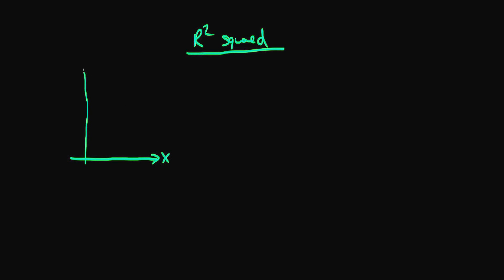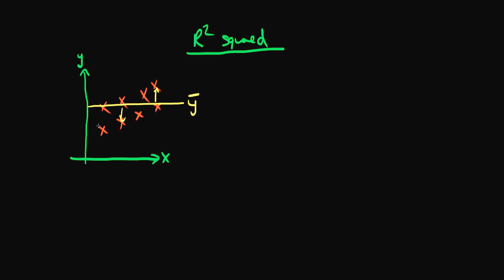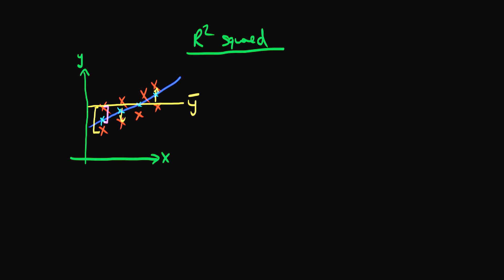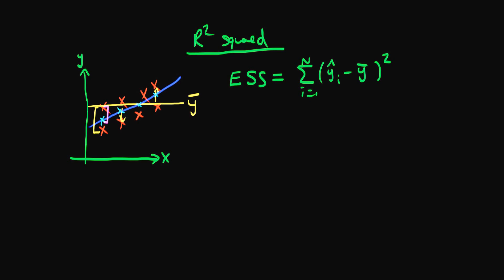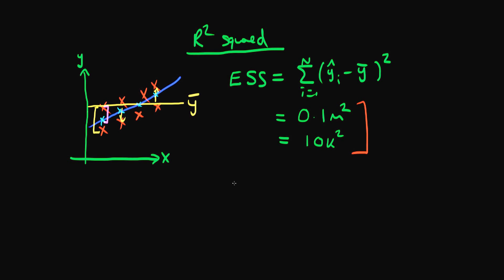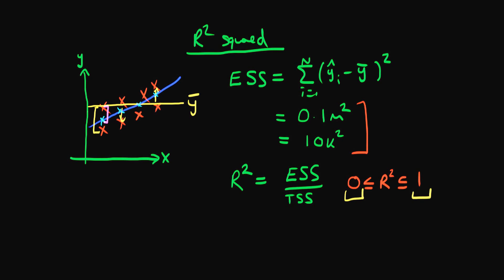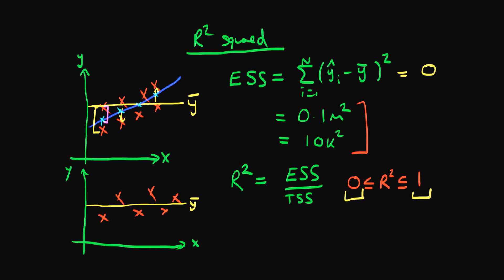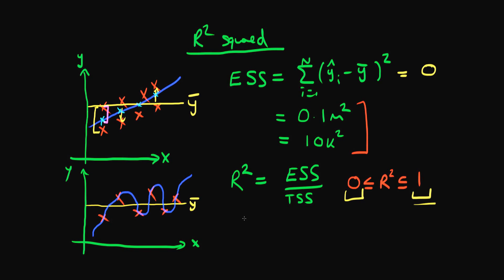R squared part 1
This video introduces the concept of R squared in econometrics, in terms of the explained sum of variance and the total sum of squares. for course materials, and information regarding updates on each of the courses. Quite excitingly (for me at least), I am about to publish a whole series of new videos on Bayesian statistics on youtube. See here for information Accompanying this series, there will be a book